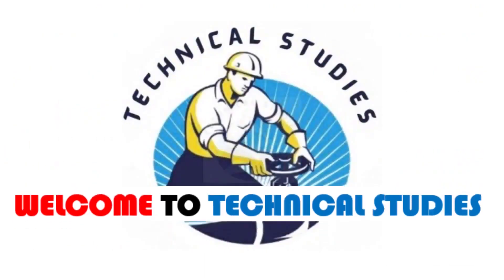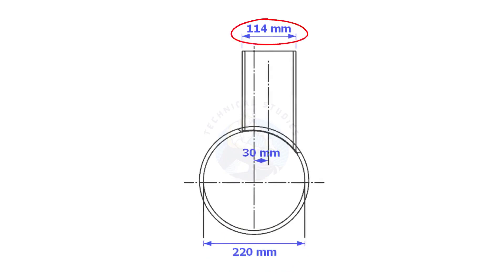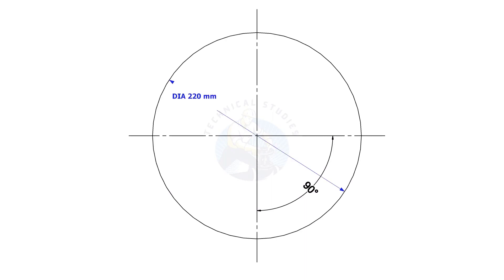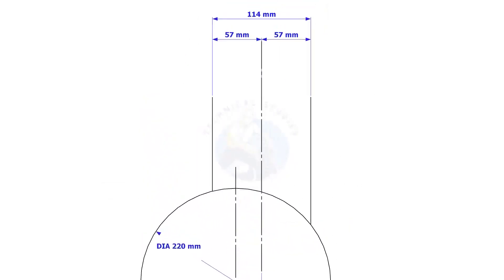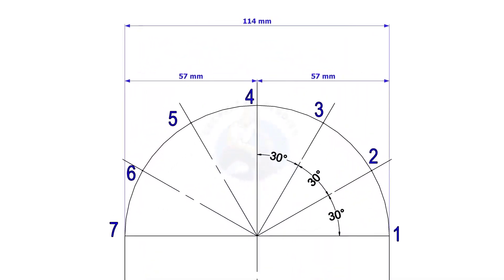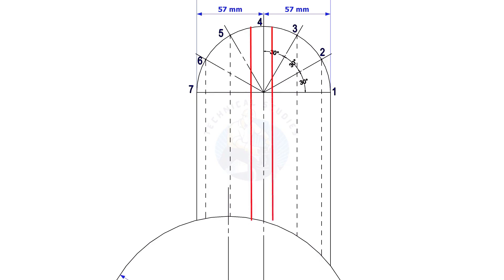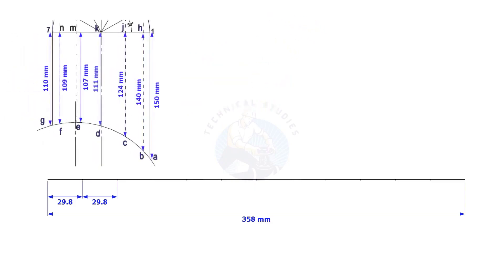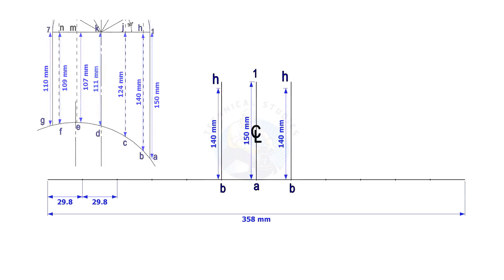How to layout an eccentric pipe branch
How to layout an eccentric branch of a pipe  @technicalstudies.